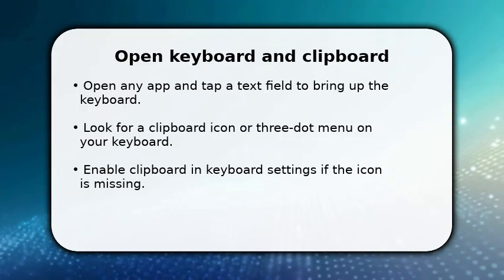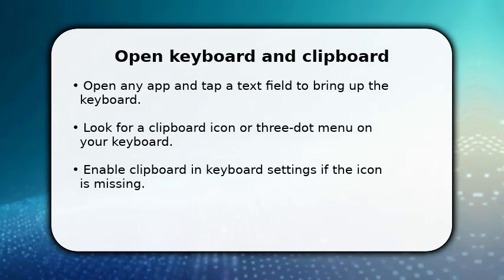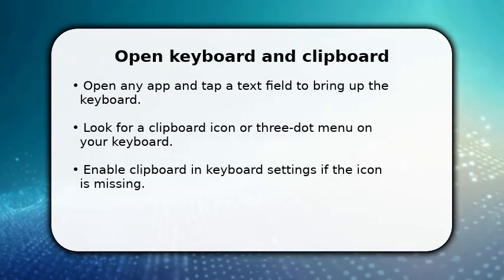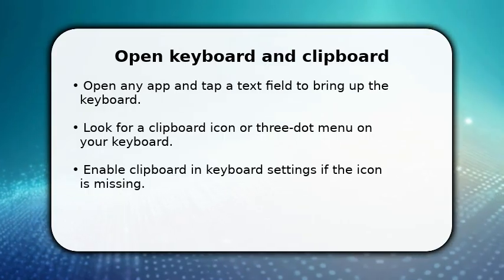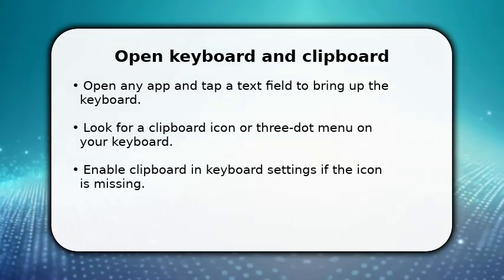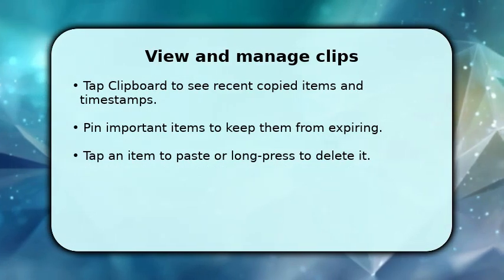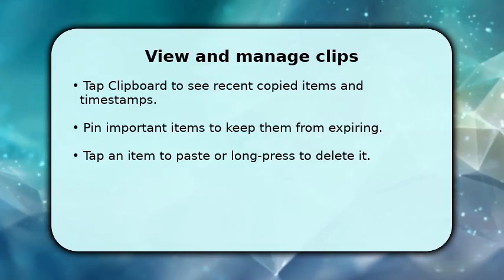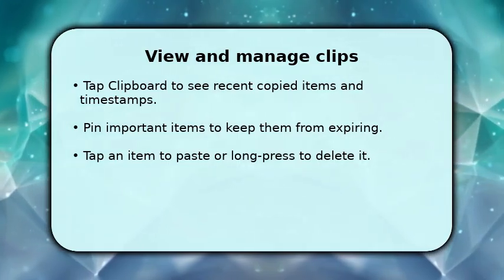How to Find Clipboard on Android (easy Method)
How to Find Clipboard on Android (easy Method) | 🔒 Surfshark VPN Deal — Stay private and secure. $1.99/mo + 3 Months Free ▸

Discover the simple way to access your Android clipboard in this quick tutorial. Learn step-bythy methods with clear instructions and visual aids, making it easy for you on any device.

Android Clipboard, Find Clipboard On Android, Access Your Copy & Paste History, Clipboard Access Tutorial, Easy Method to Find Clipboard, How To Use The Clipboard In Android, Copy And Paste Functionality on Phones, Retrieving Text From Clipboard in Android Apps, Android clipboard access guide, Simple way to find your text history